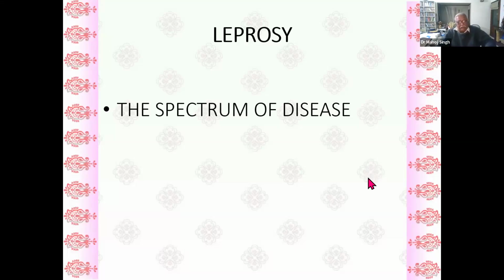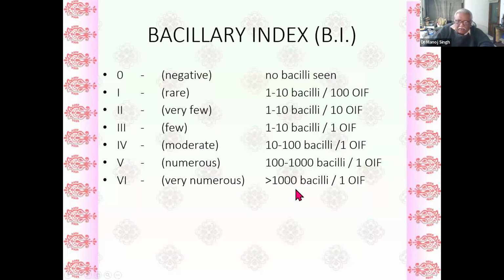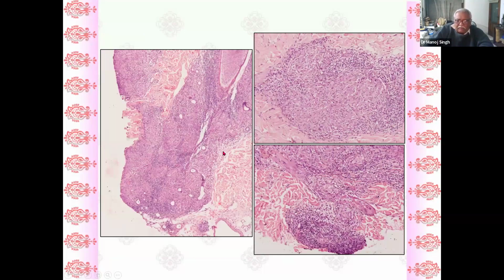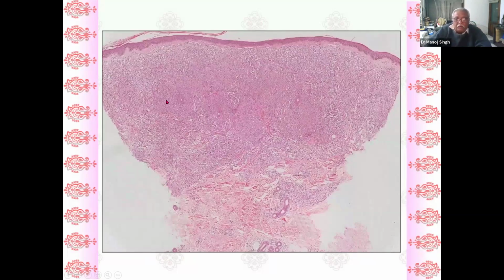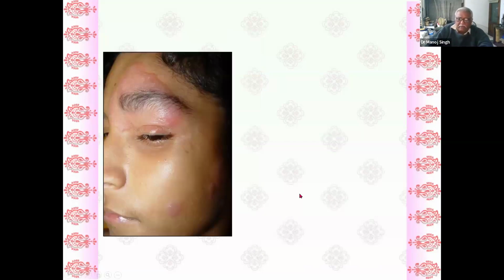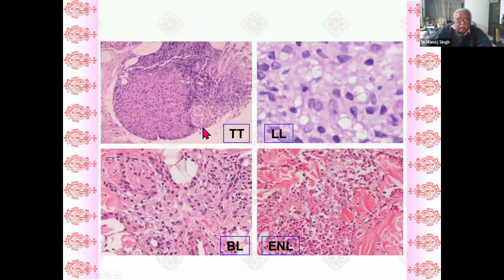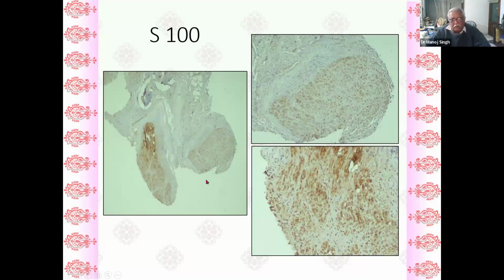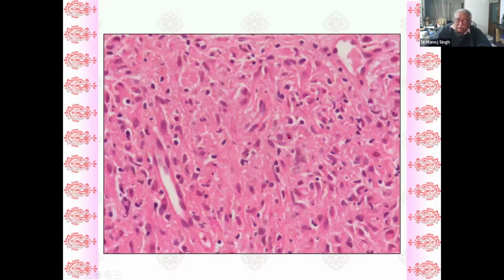Diagnostic Dialogues: Laboratory Aspects Pathology, Bacteriology, Molecular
Speaker:-  Dr Manoj Singh
Moderator:- Prof. Ashok Rattan